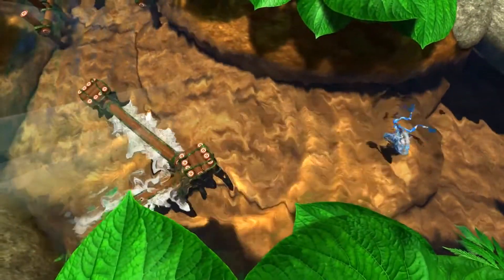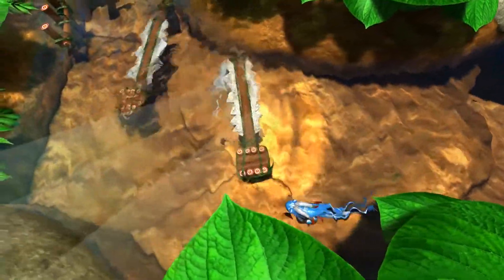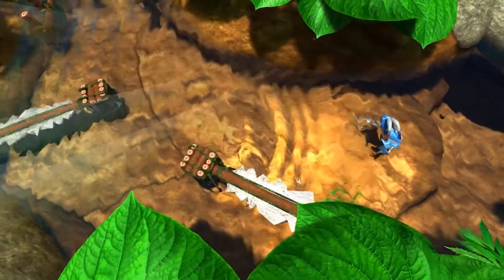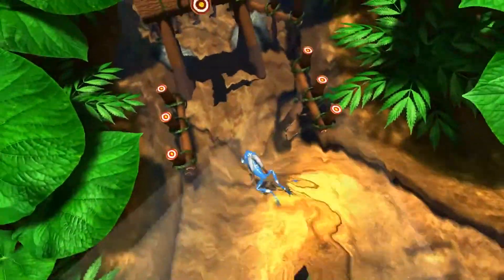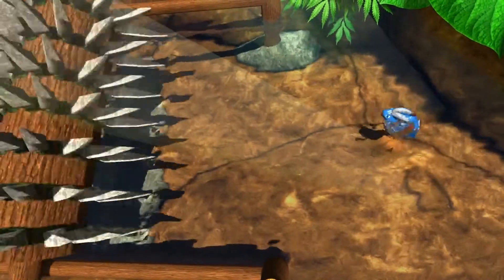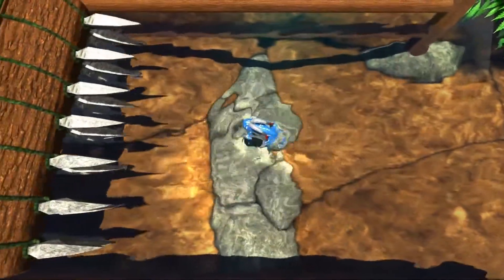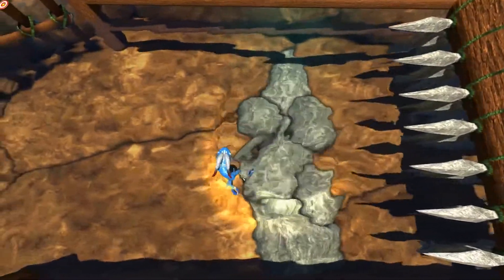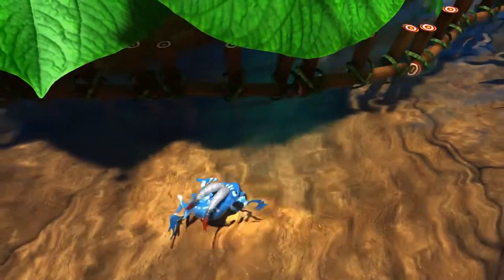Nucleotide gameplay wii u